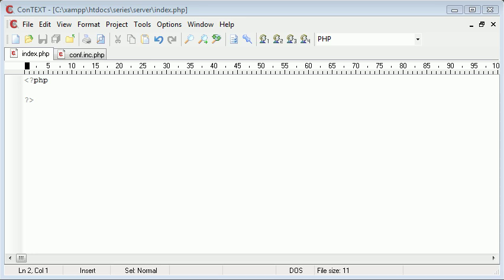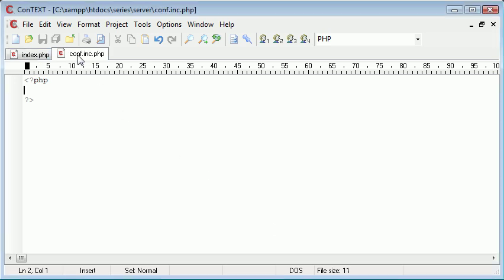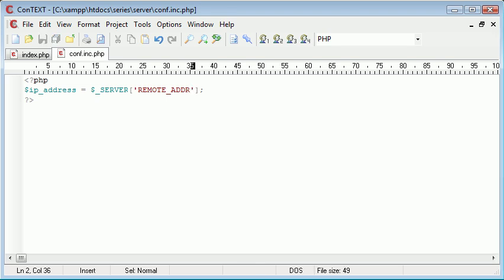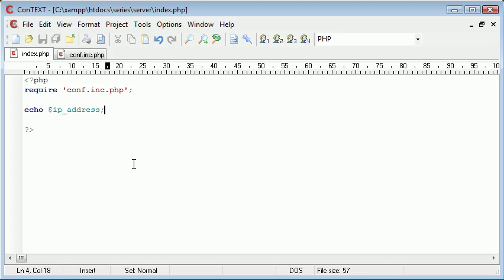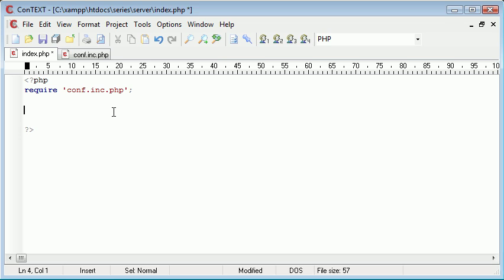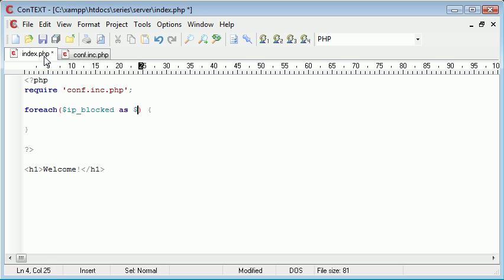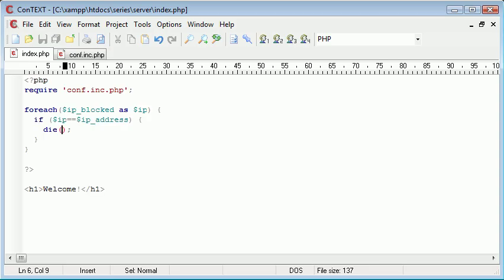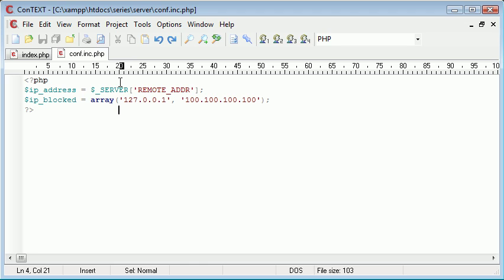Beginner PHP Tutorial - 65 - Getting Visitors IP Address